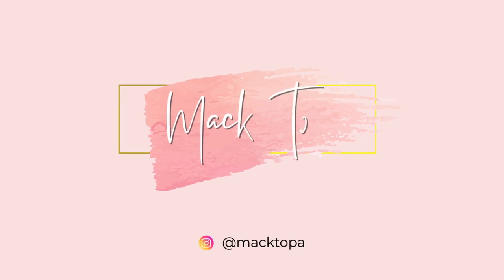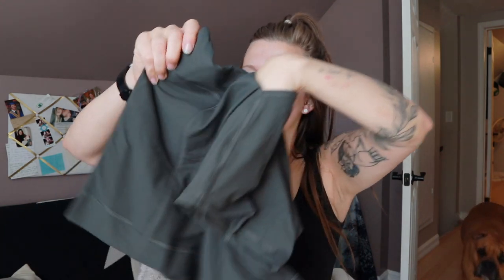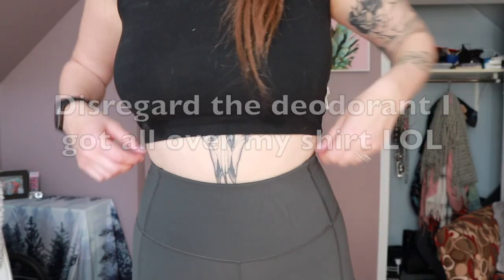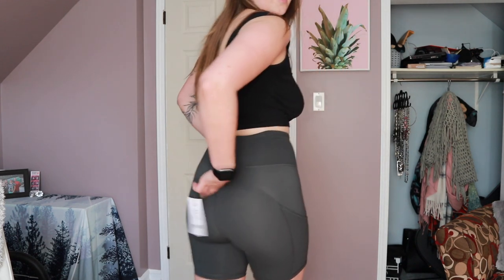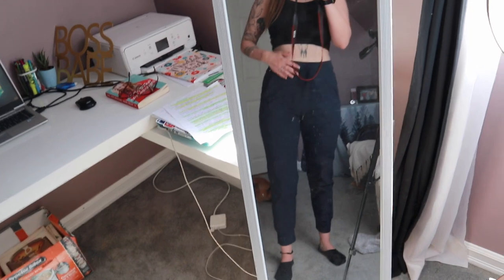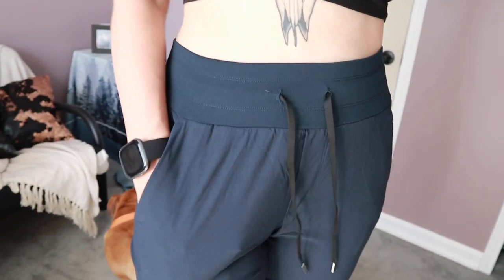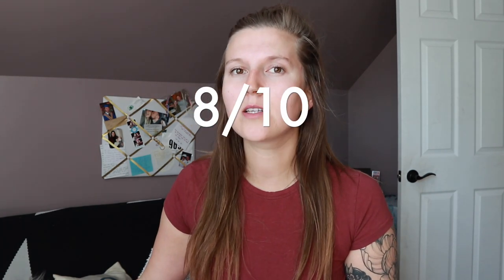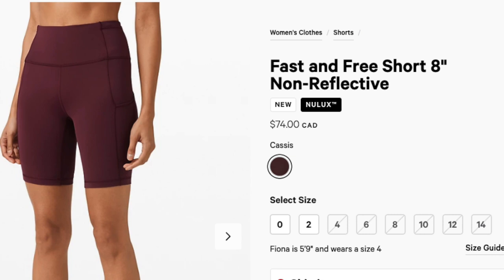The BEST Lululemon DUPES!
Hi friends! I know this has been a HIGHLY requested video so I wanted to get it published as soon as I could. I hope you enjoy the video and enjoy the products if you buy them yourself!

STAY UPDATED IN BETWEEN UPLOADS